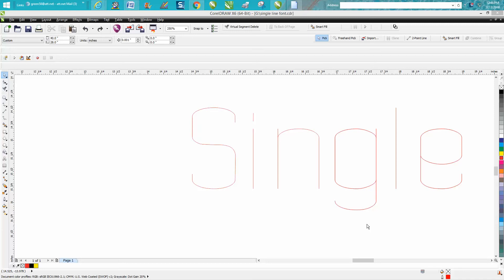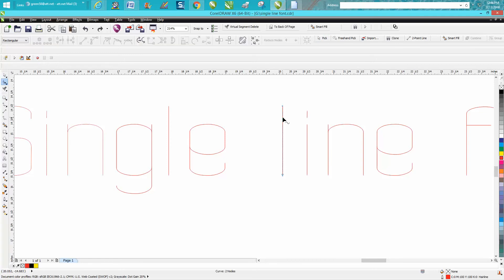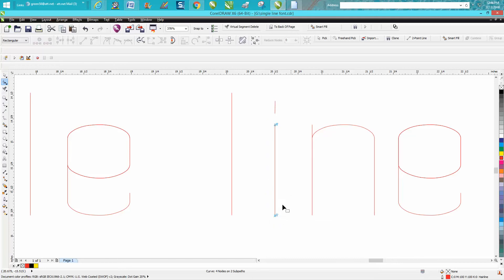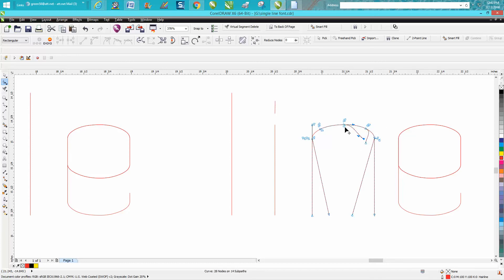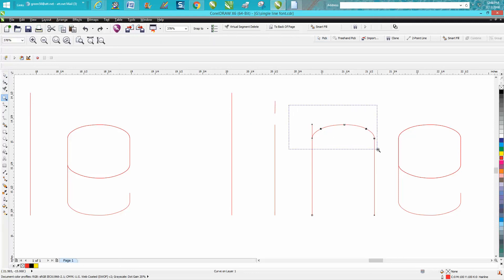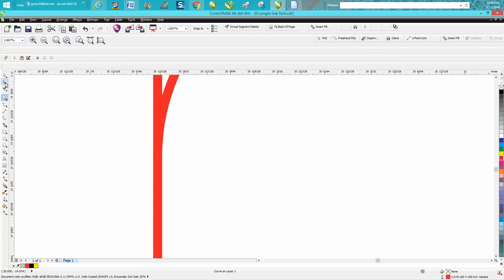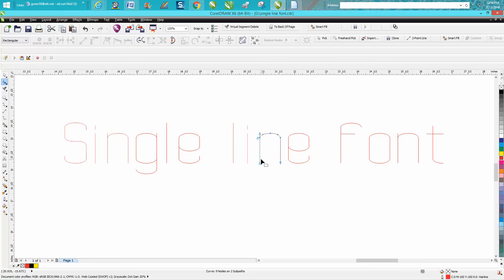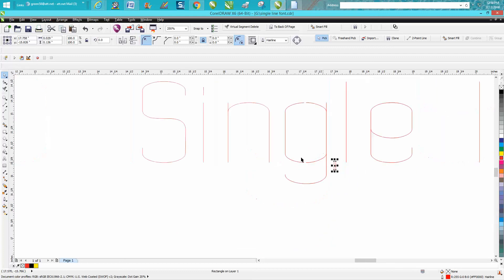Corel Draw Tips & Tricks Single line Vector Font Part 2 for a CNC Plasma